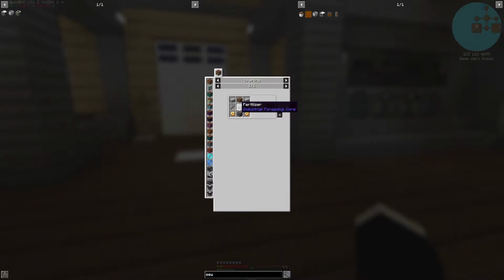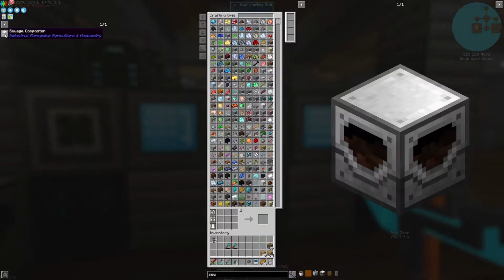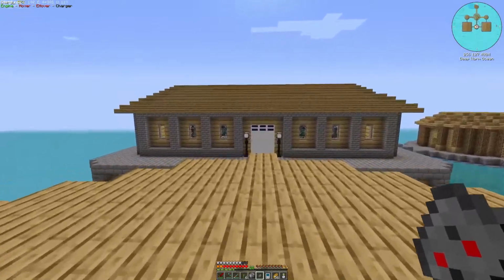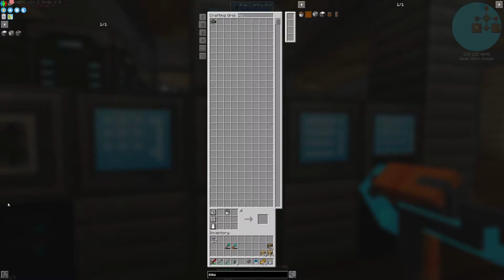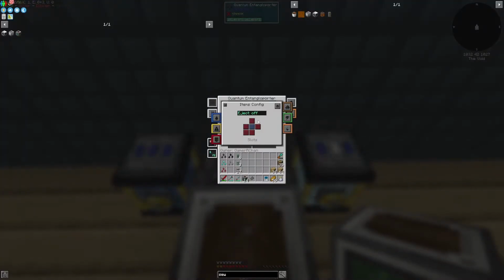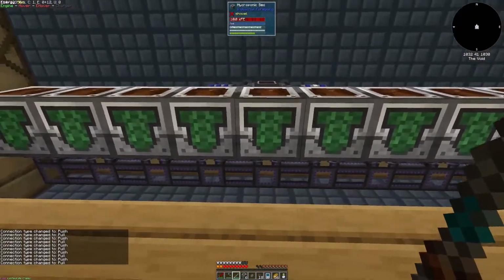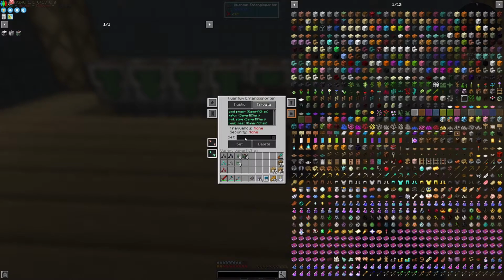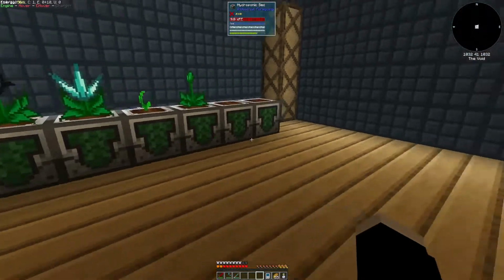FTB Ocean Block lets play ep 12 | Hydroponic beds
This is the 12th episode of FTB ocean block. In this episode I setup hydroponic beds from industrial foregoing  with the hopes of having a better method of growing mystical agriculture seeds.
PSA : Please keep rude comments and links OUT of the comment section as this is a family friendly channel. Constructive criticism is welcome however be respectful.
MODPACK INFO

OceanBlock is a new unique modpack created by the FTB Team inspired by the countless island-based modpacks. Expect any changes to what you’re used to, encounter custom structures within the deep depths of the sea. Experience the true beauty of the obsidian boat, especially in water. With over 550 quests to guide you through this wet and wild journey, you’ll never lose things to do. Nor will you feel bored, with the addition of rafts to break. A new addiction can form, the endless hunt for treasures among the infinite oceans. An entirely new crafting system, tempered jars. As you follow the quests, diving into new draconic technology. Enjoy the lack of ability to swim. Jump into the ocean with a scuba suit. Sluice gravel, sand, dirt and dust for resources. Dive into this new drenched, world.